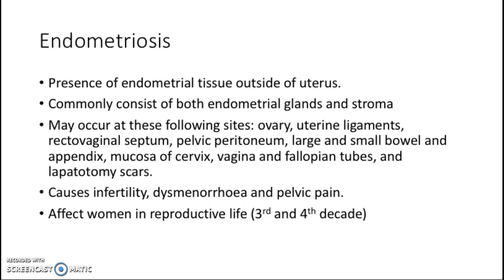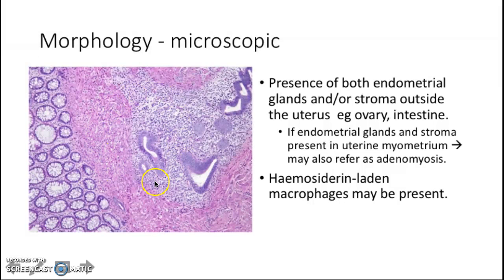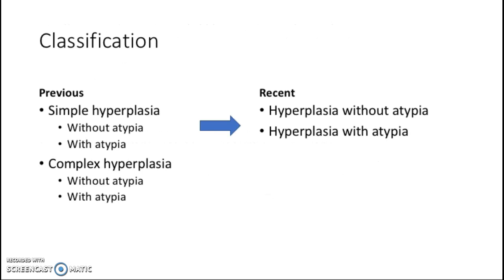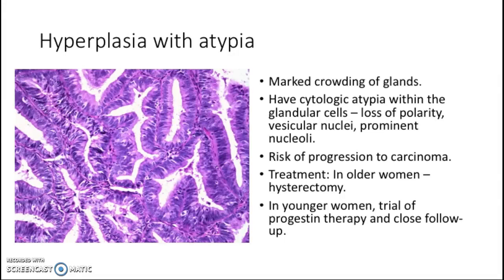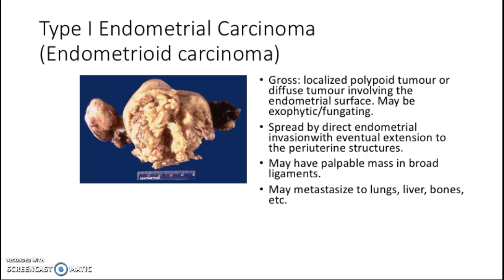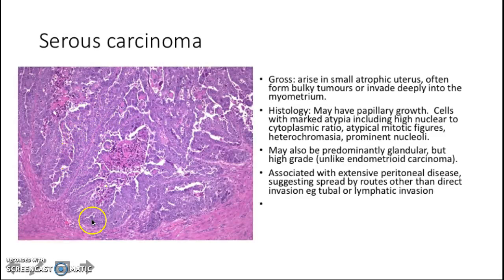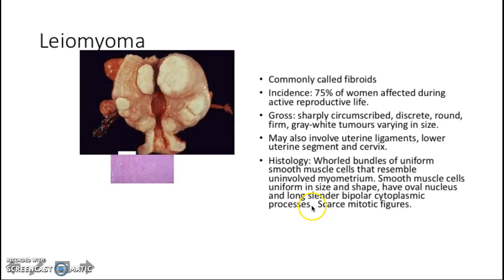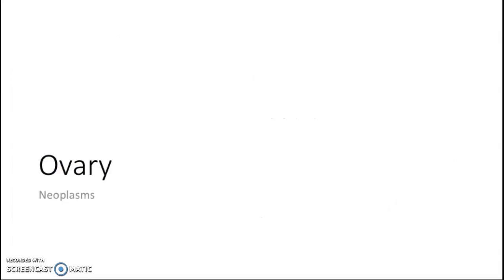Pathology of female reproductive system III: Uterus